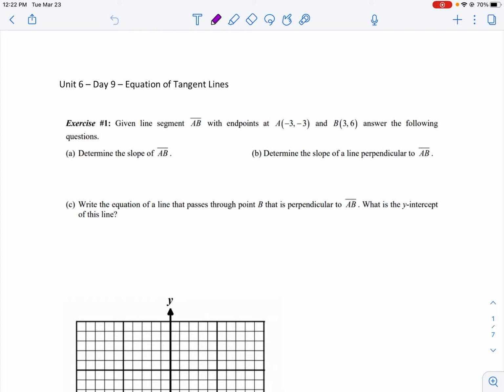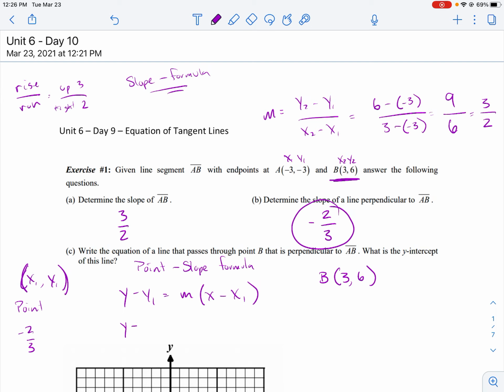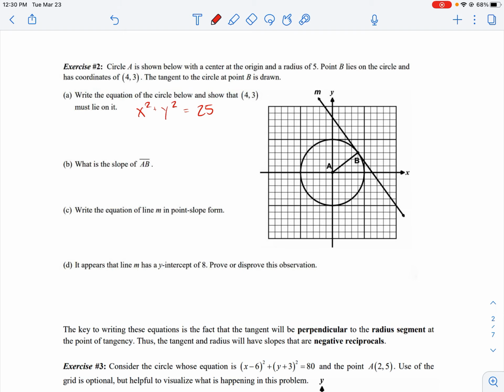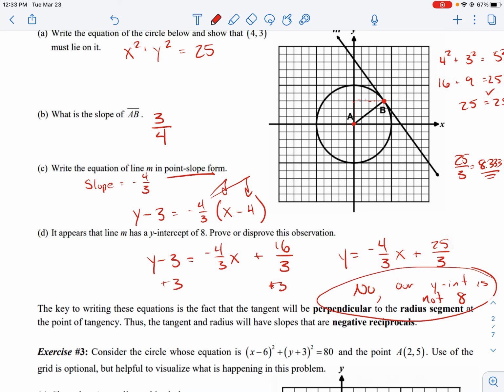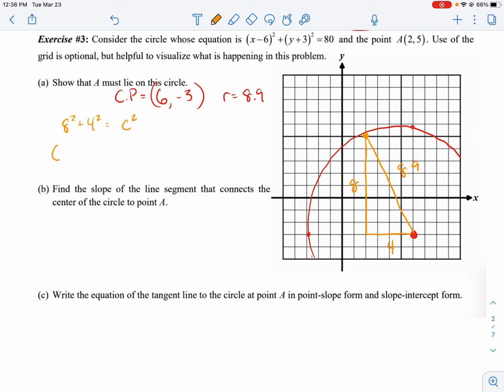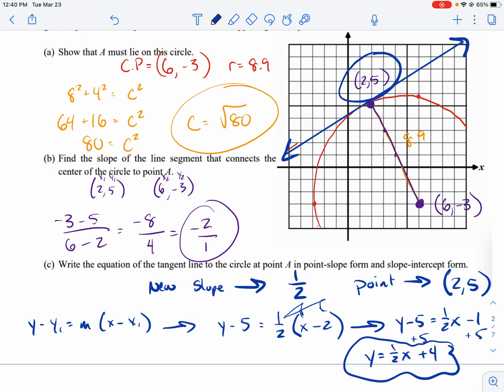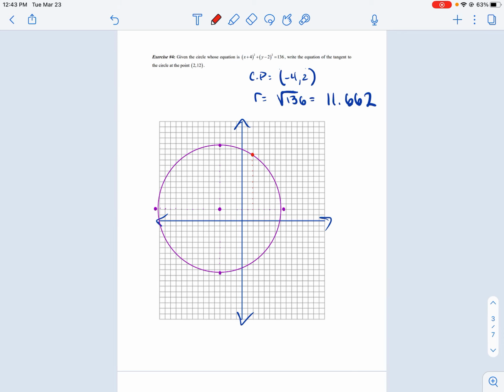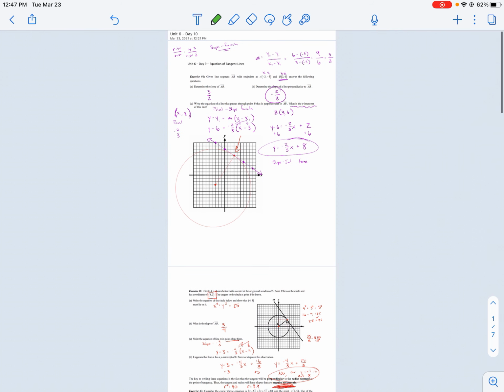Unit 6 - Day 10 - Writing equations of Tangent lines